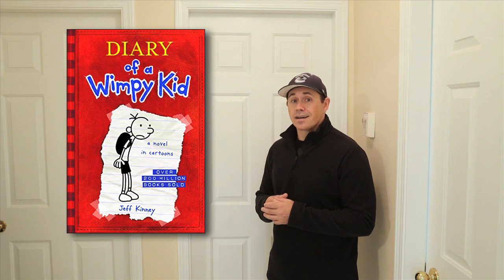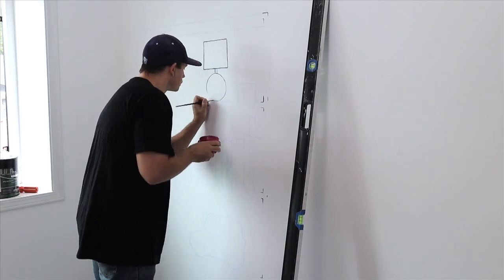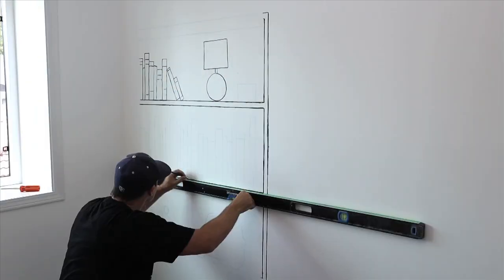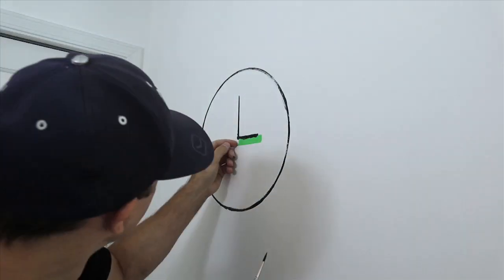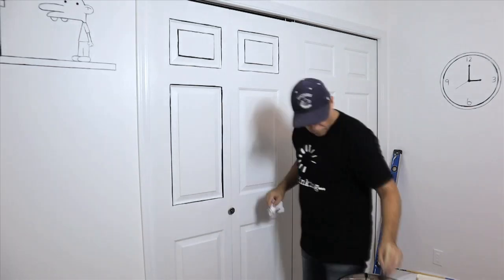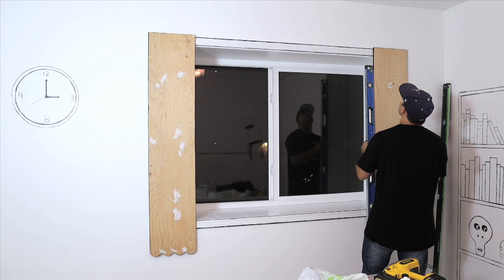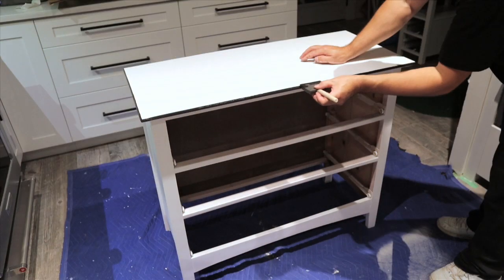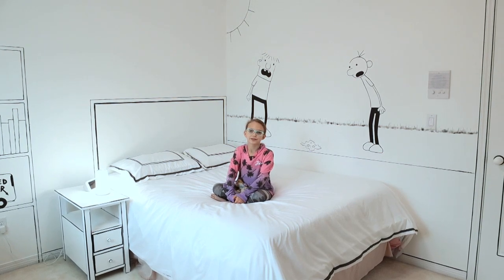TURN ANY BEDROOM INTO A CARTOON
Turn any bedroom into a 2D cartoon by following the tips and tricks in this video! I added characters from the "Diary of a Wimpy Kid" book series, but you can add any cartoon characters your little ones enjoy!